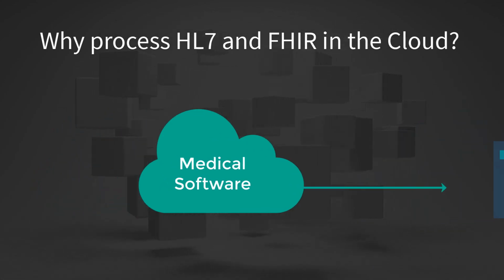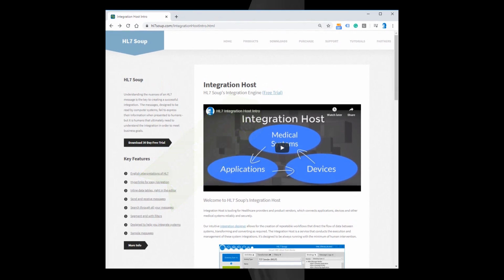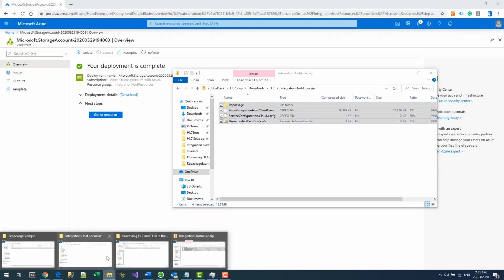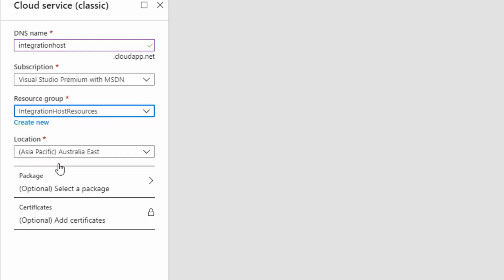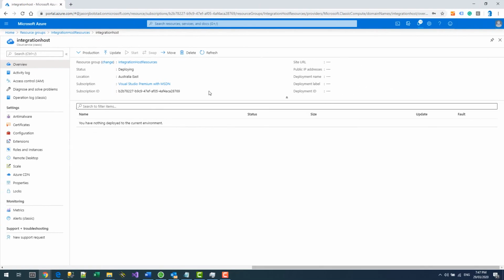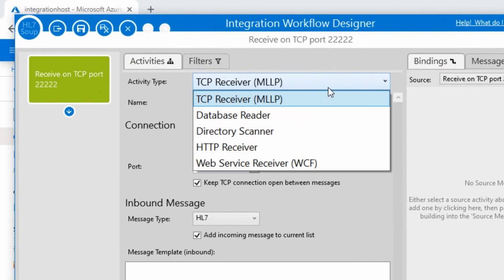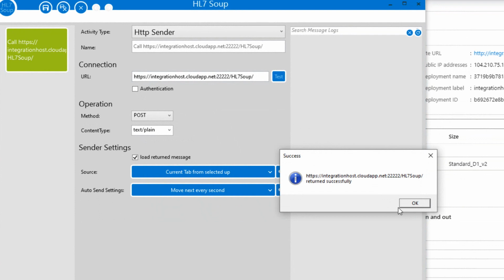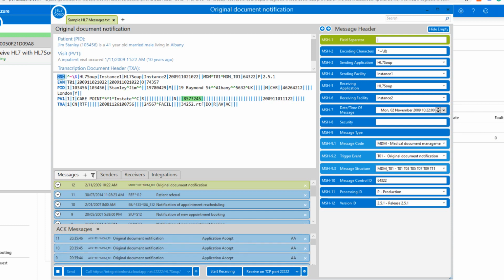Processing HL7 and FHIR in the Cloud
This Tutorial is now deprecated.  This video replaces it.

In this tutorial, we step you through getting Integration Host running under your Azure account allowing processing of HL7 or FHIR in the cloud.